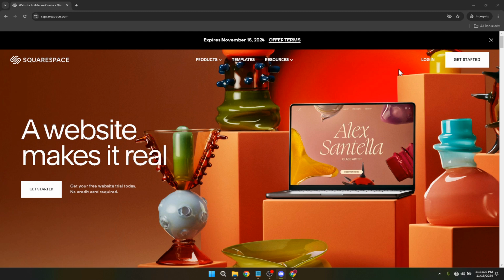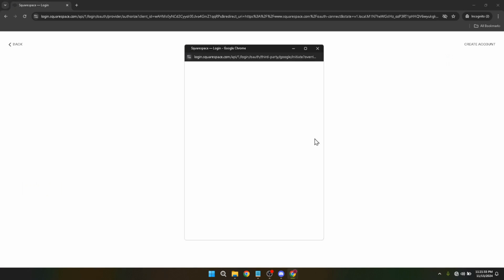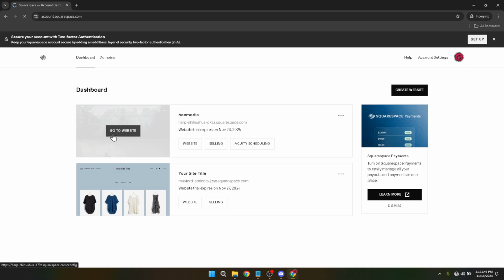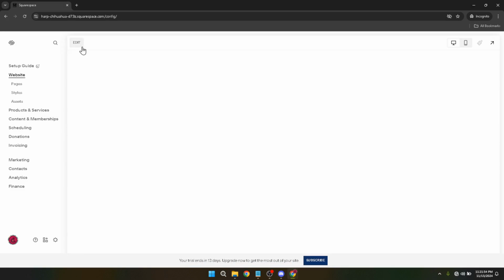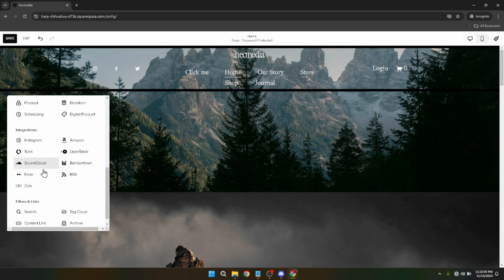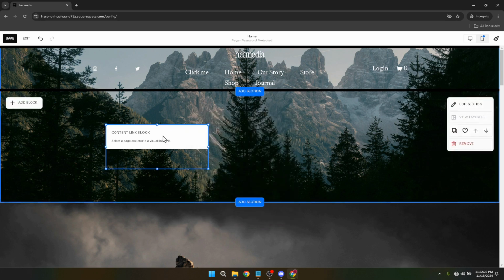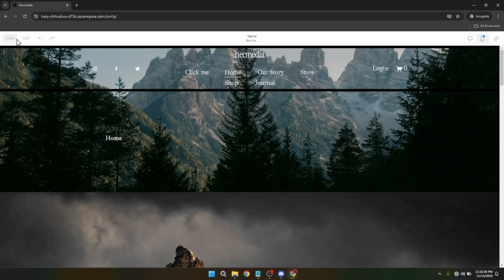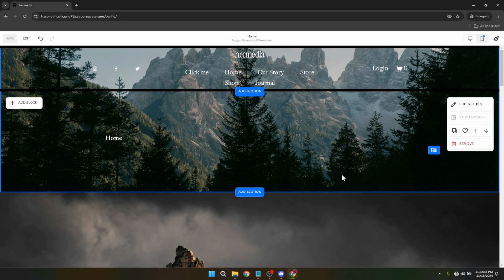How to Link a Block on Squarespace (Full 2024 Guide)